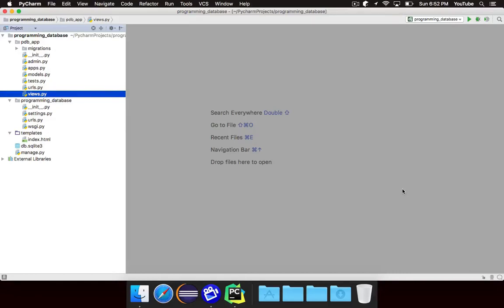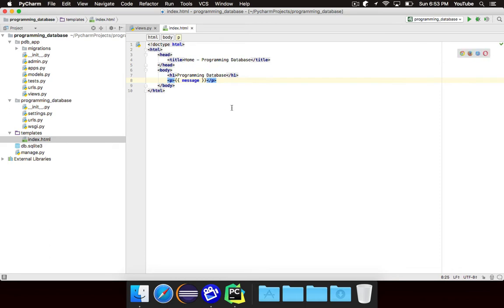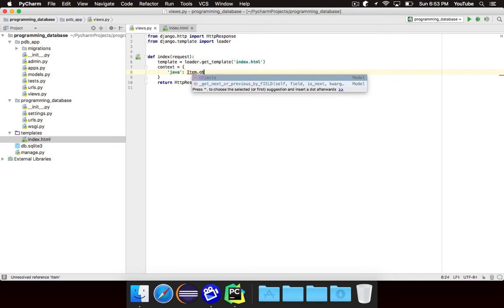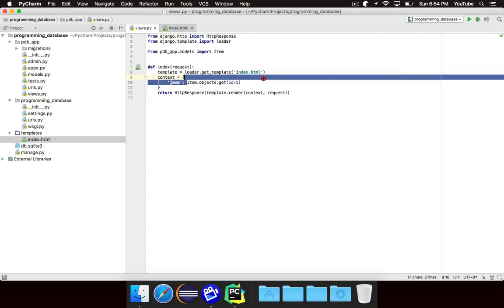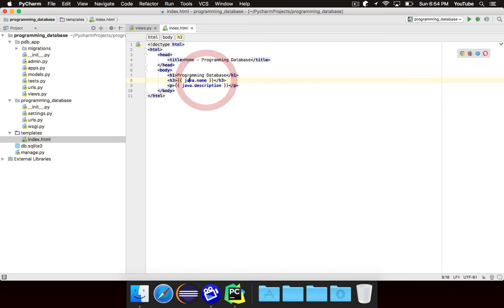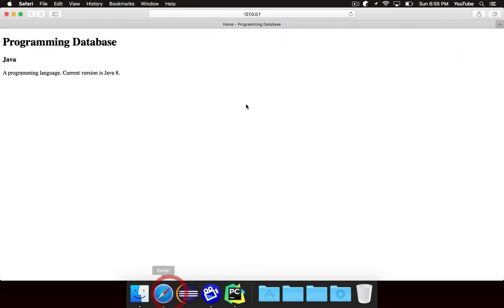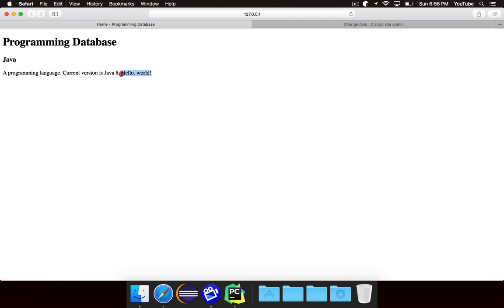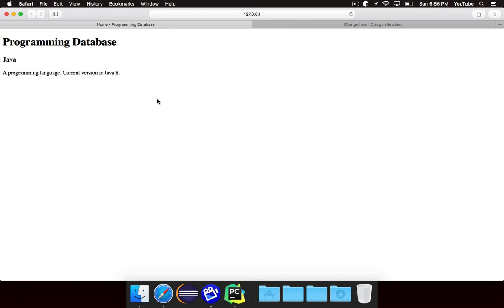9. Using Models in Templates – Django by Example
In this video, we learn to use model instances in our templates.